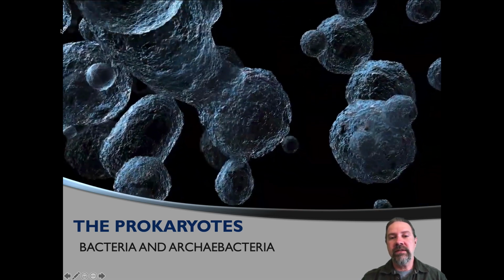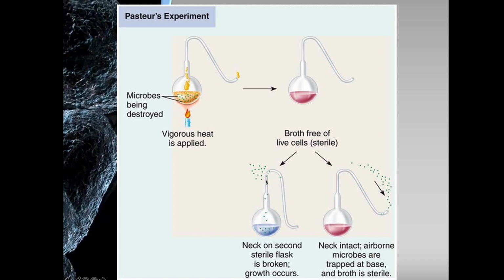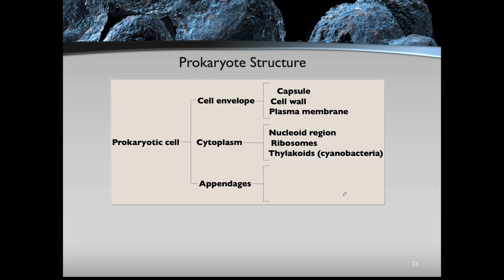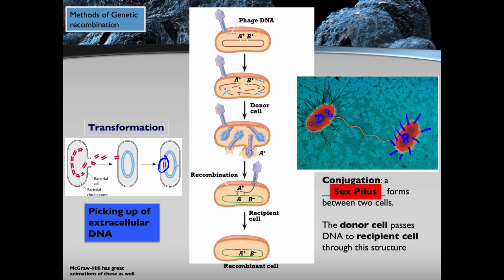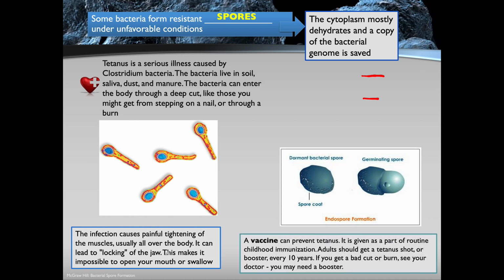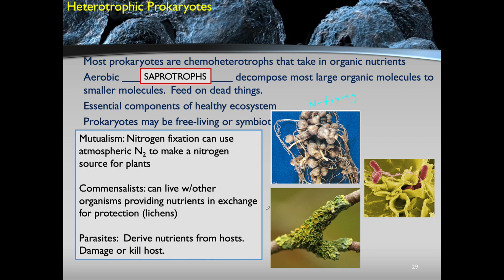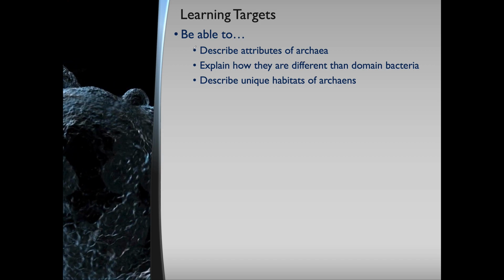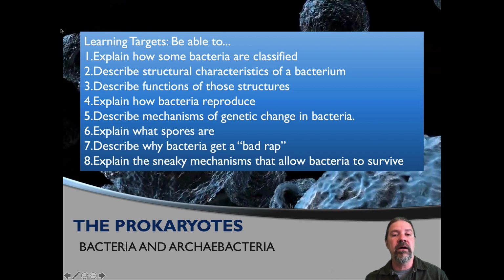Bacteria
This high-school level lecture covers the basics of bacterial structure and function (and a little on Archaebacteria)